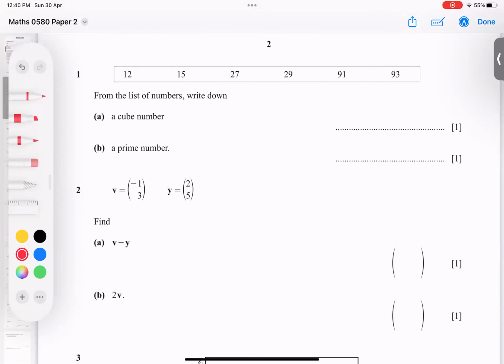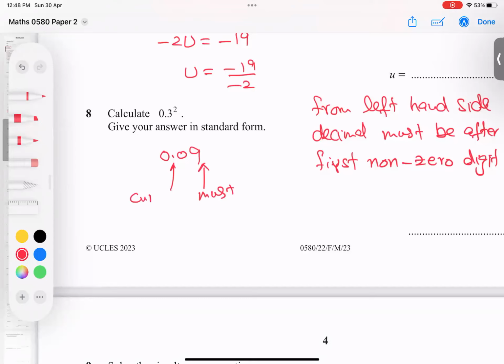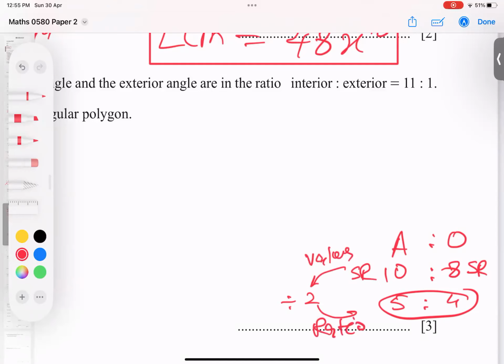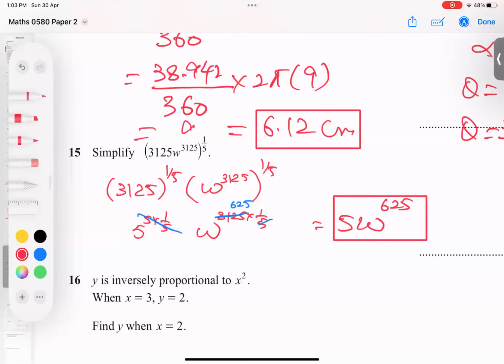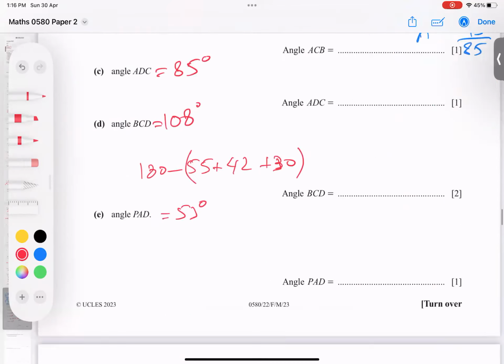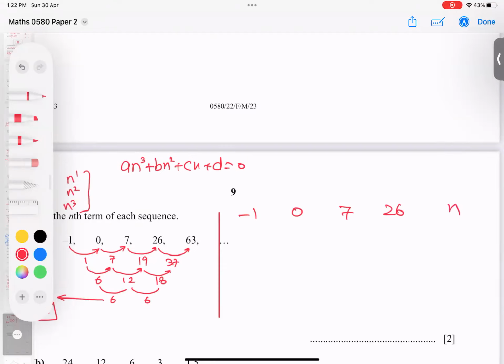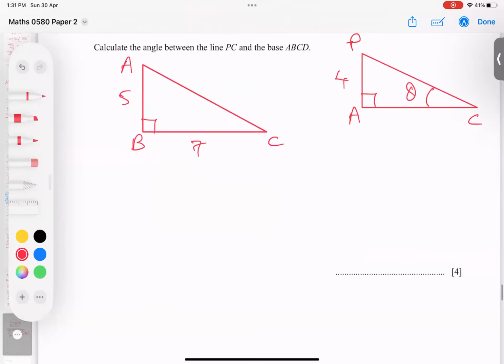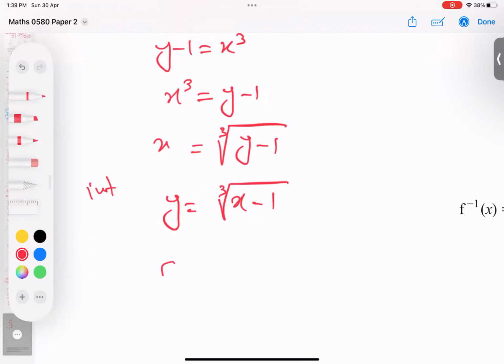Feb Mar 2023 Paper 2